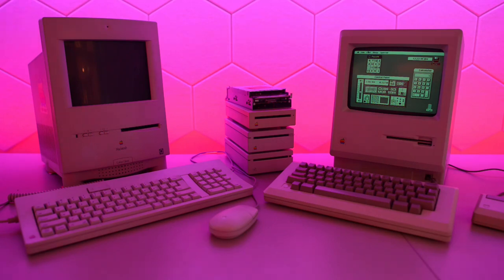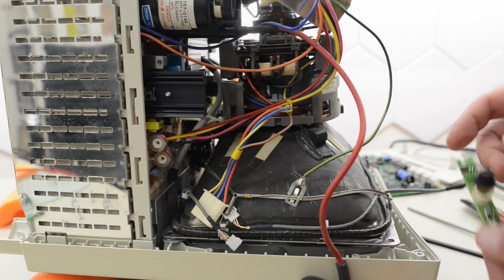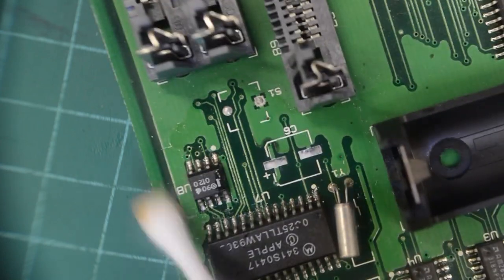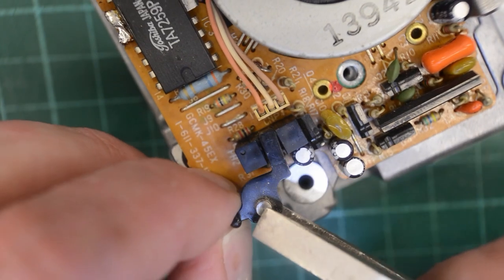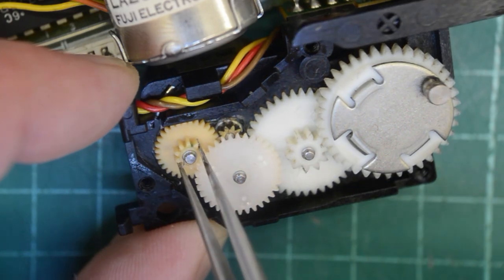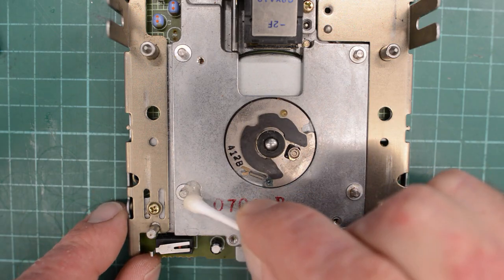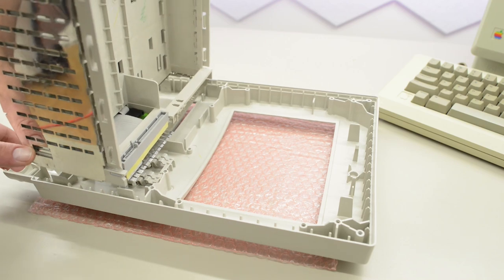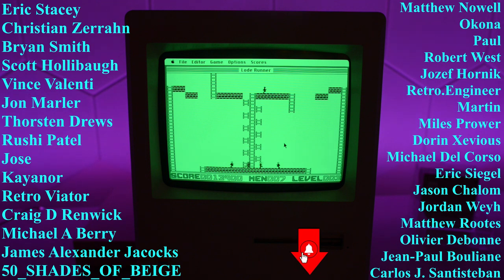Mac Color Classic & Mac 128k repair & restoration. Bonus downloading games to a Mac 128k real floppy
PCB Prototype the Easy Way. Full feature custom PCB prototype service.
PinePowerPSU
Multicore 60/40. 0.38mm solder